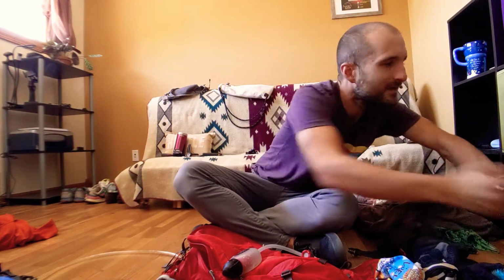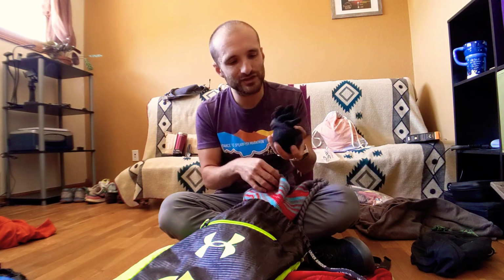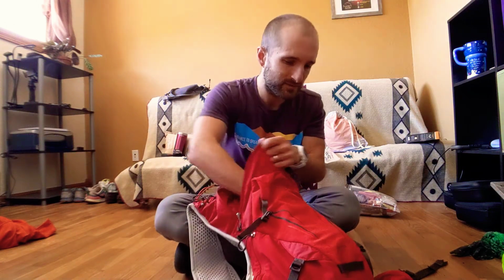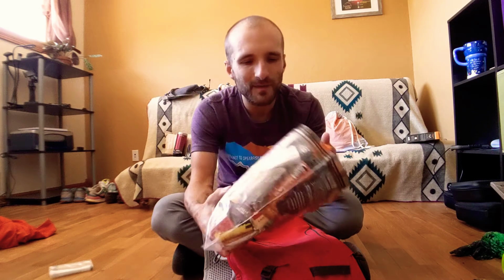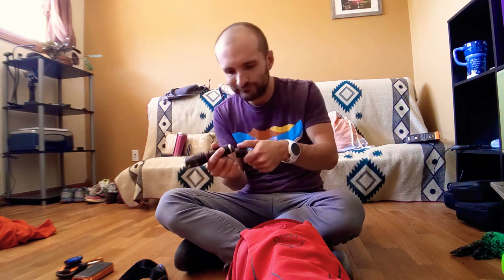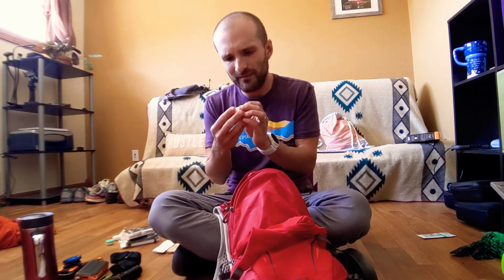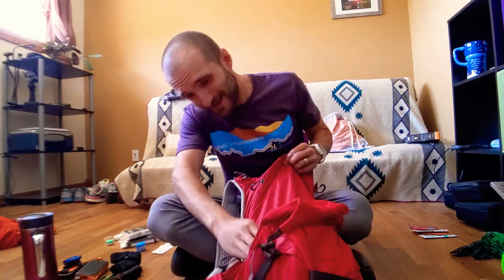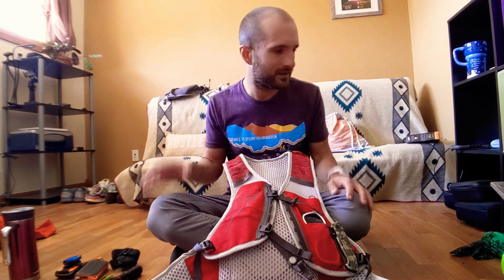Final Unsupported 120 Mile Centennial FKT Packing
- =O=P=E=N=M=E=

Want a FREE vegan meal plan? to learn more about the weekly recipe series!

👨‍🎓BSc in Nutrition
🏃I help runners plant-based runners
↓↓↓ Injury risk
💪Crush their goals,
🙌Increase motivation,
👨‍⚕️Decrease injury.

 ↓My Fave Running Gear ↓

Vegan multi: code "KYLE" at livewholier.com
Vegan Protein
Running GPS
Running Book
Running belt 1
Running Vest
Foam Roller
Massage Gun
Travel Duffle
Trucker Hat
Running Visor

As with all exercise programs and suggestions, when using my exercise videos, you need to use common sense.  To reduce and avoid injury, you will want to check with your doctor before beginning any fitness program.  By performing any fitness exercises, you are performing them at your own risk.  Kyle Kranz will not be responsible or liable for any injury or harm you sustain as a result of my fitness program, online fitness videos, or information shared on our website.  This includes emails, videos and text.  Thanks for your understanding.